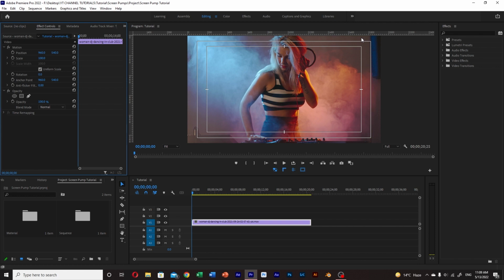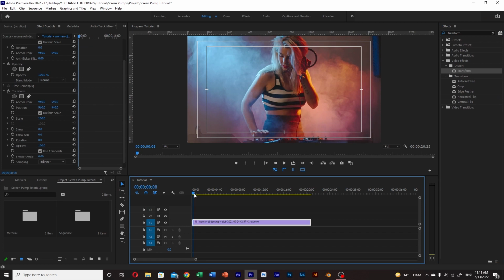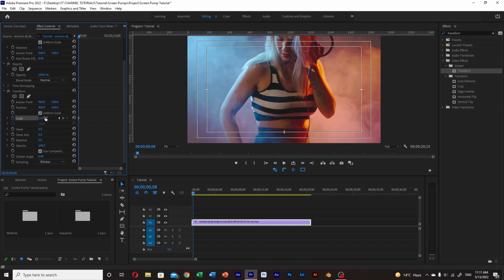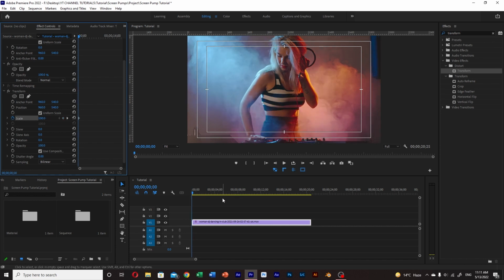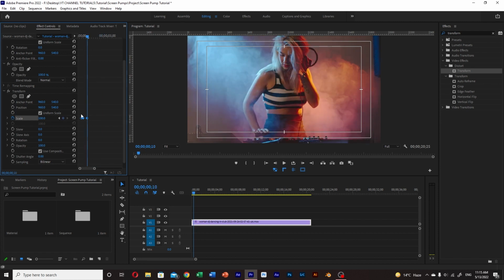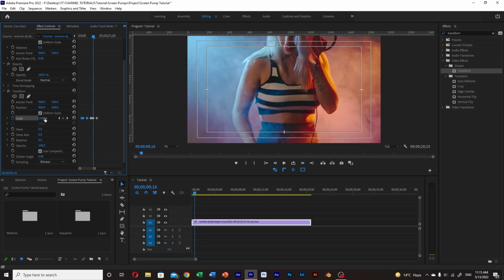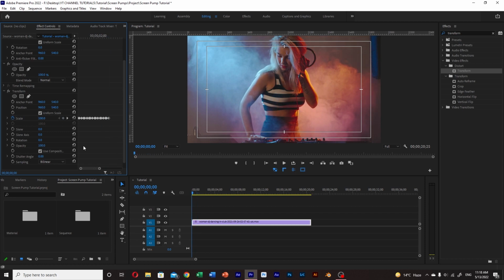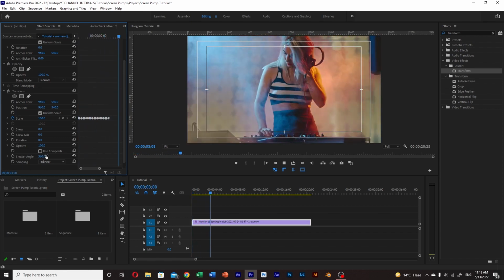How To screen Pump Adobe Premiere Pro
In this tutorial we learn how to add the screen pump effect in adobe premiere pro.

Also if you are looking on how to export videos with transparent background check this tutorial right